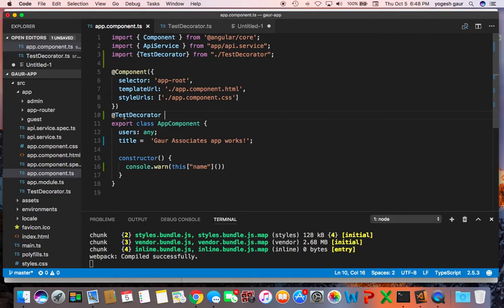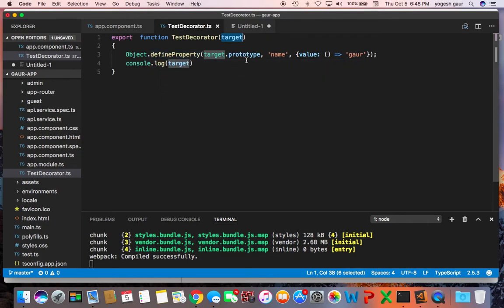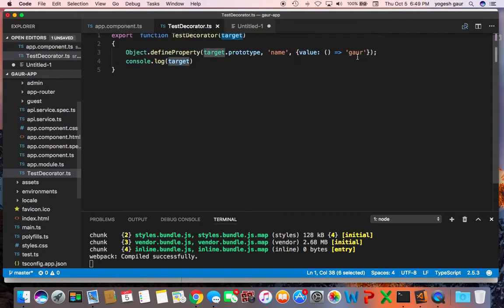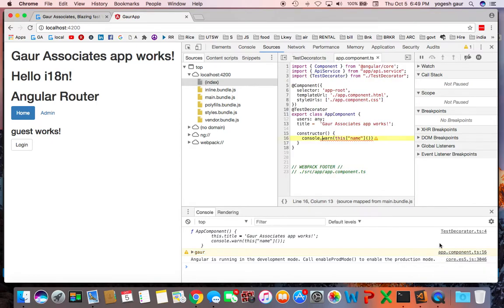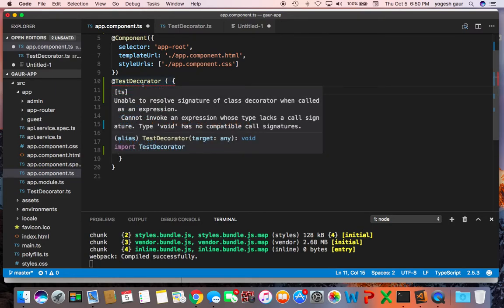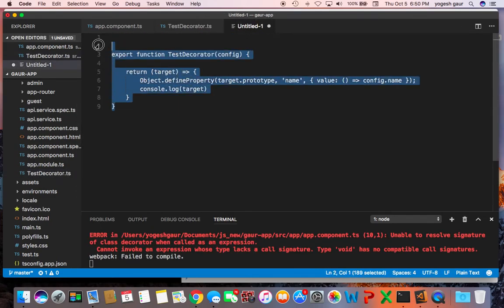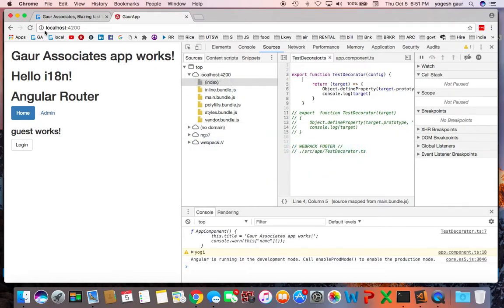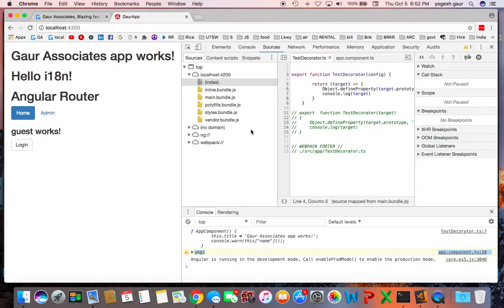angular 2 custom decorators in 4 min